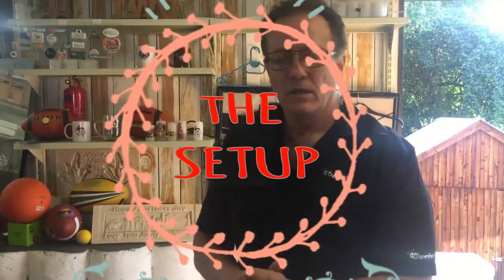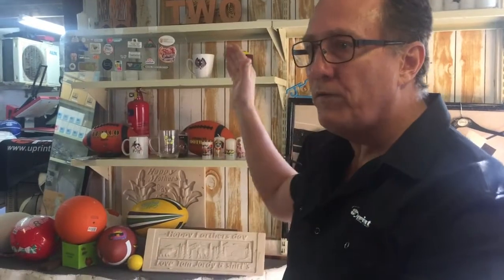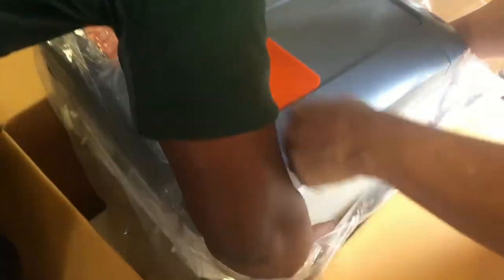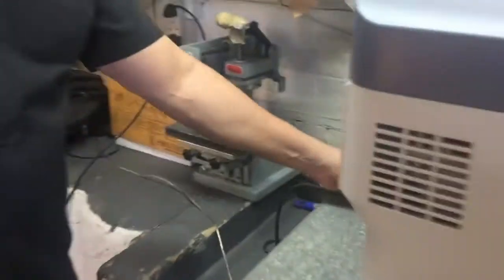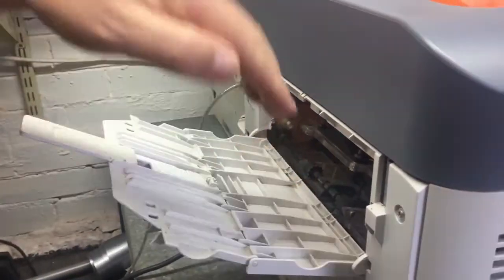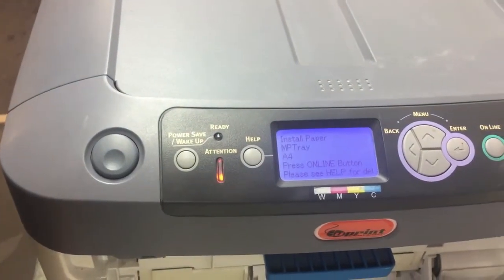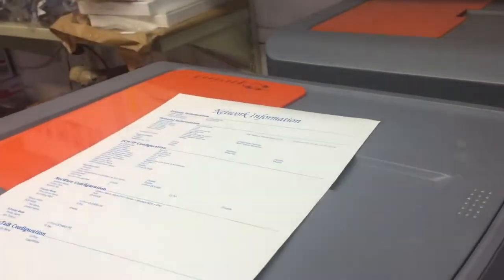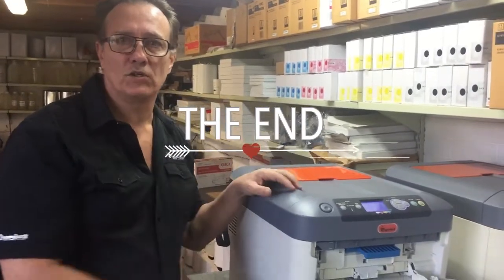The How To Guide On How To Set Up Your New Uprint Printer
Tutorial on how to setup and start using your new Uprint Digital Direct Printer